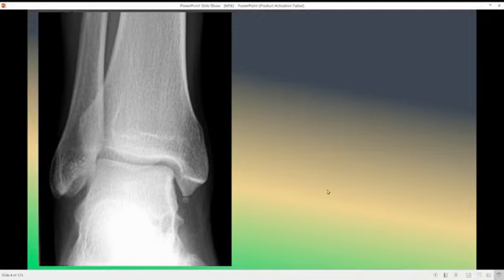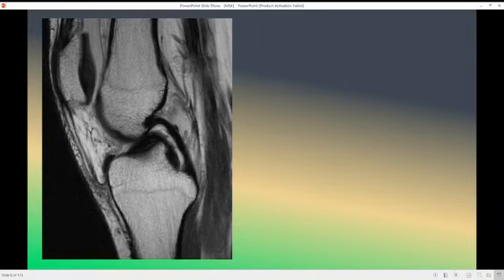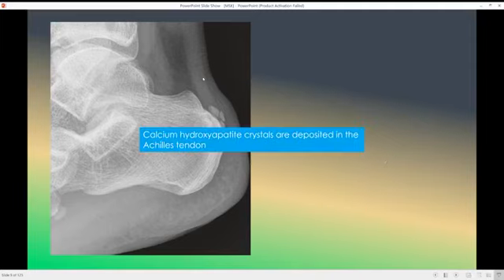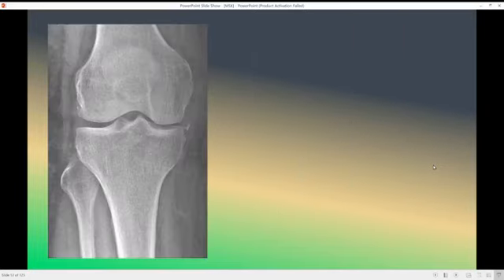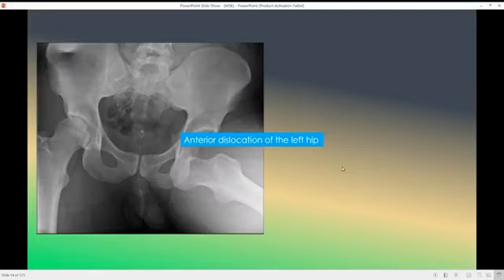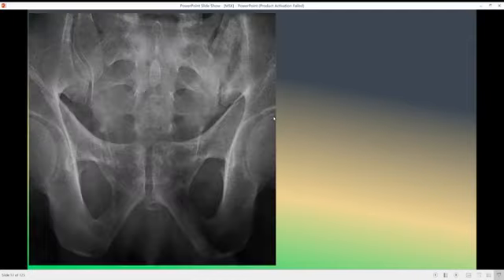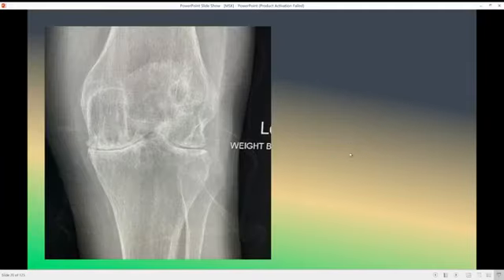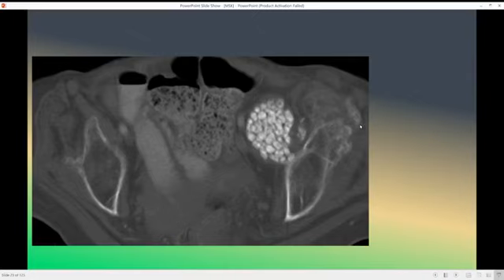MSK imaging Spot Cases part 1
This 50 cases spot diagnosis in MSK Imaging

If you want to receive the certificate attendance  filling the required fields your name and e mail , link is below